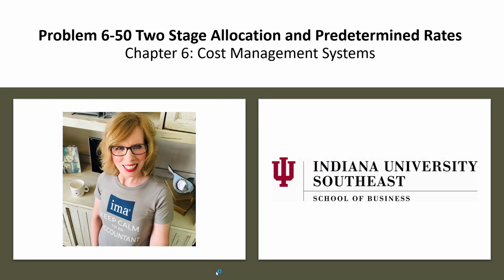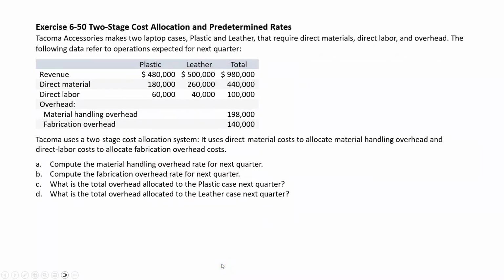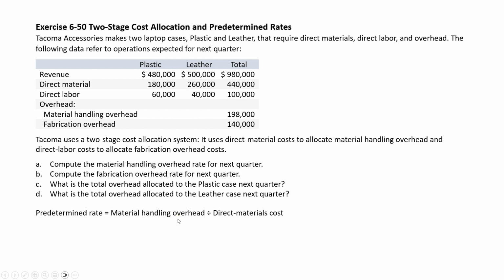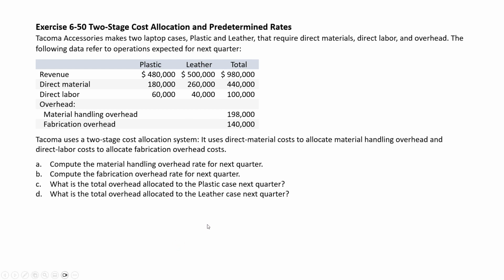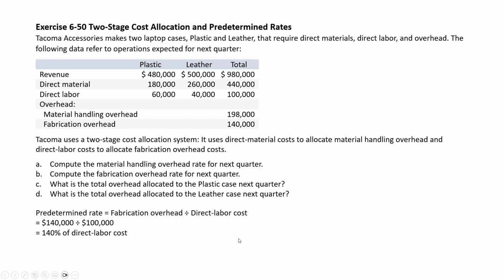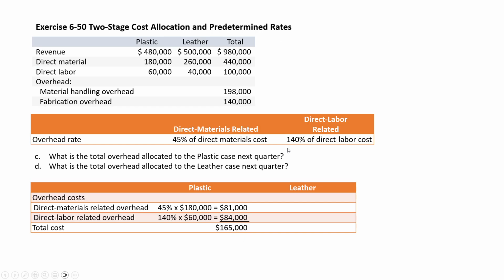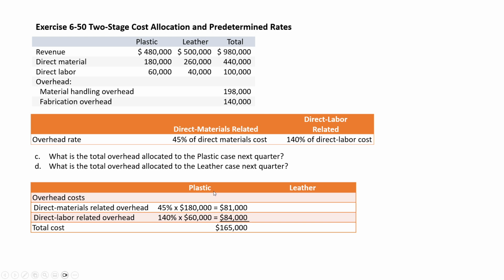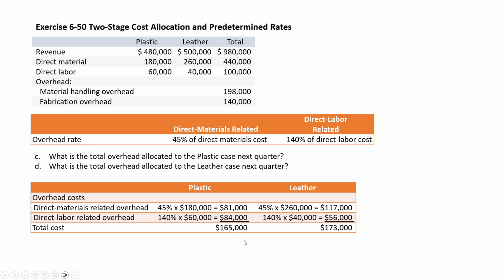CH06 Exercise 6-29 Two Stage Allocation and Predetermined Rates